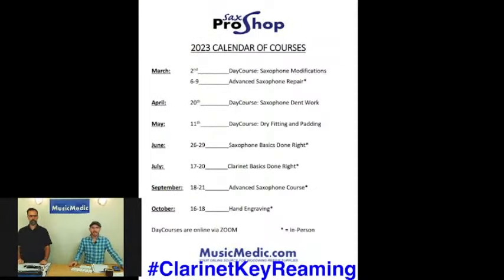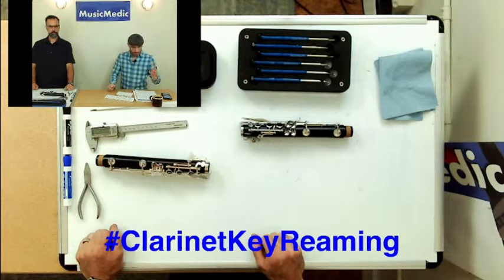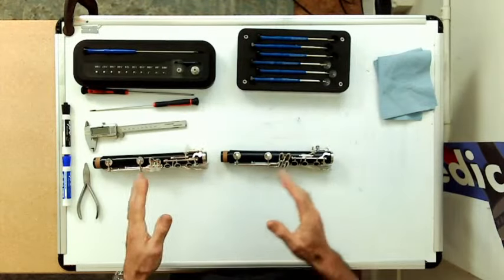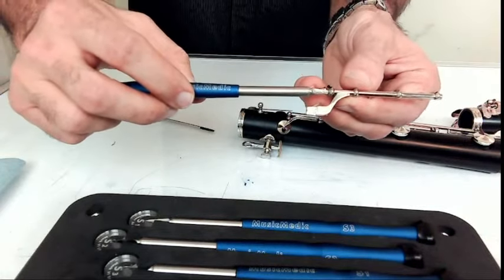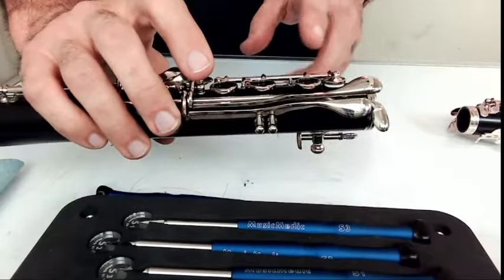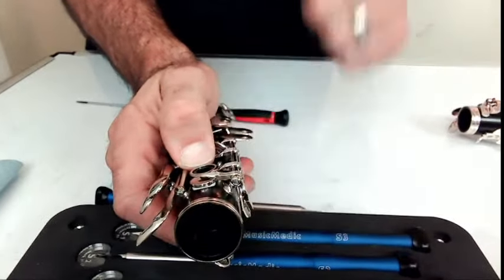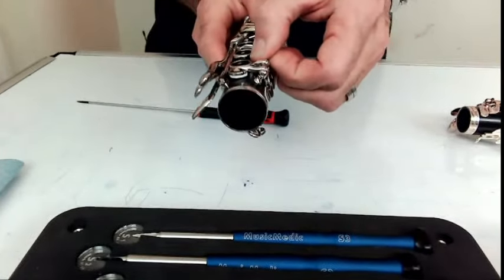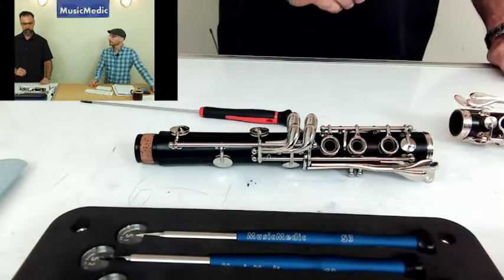How to Ream Clarinet Keys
This week we'll show how to ream a clarinet key! This procedure can be done on professional or student instruments! Use the hashtag clarinetkeyreaming in the comments to win this week's prize!